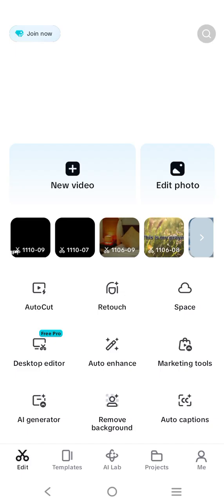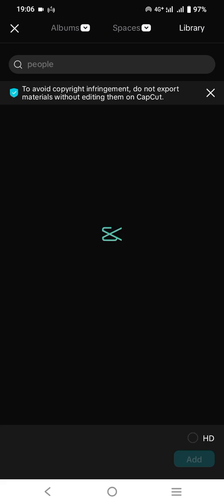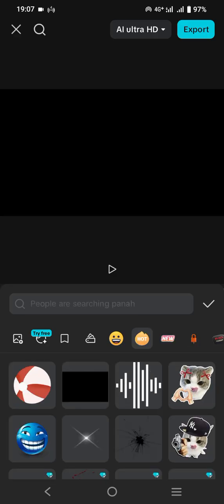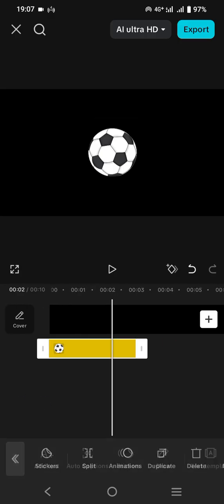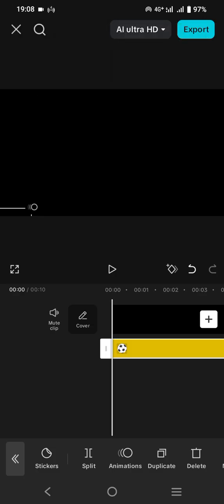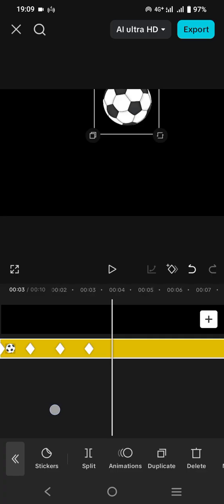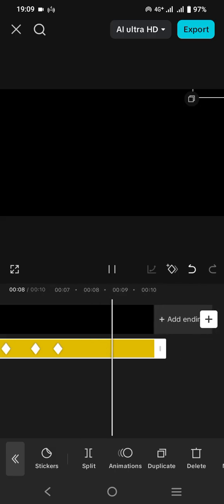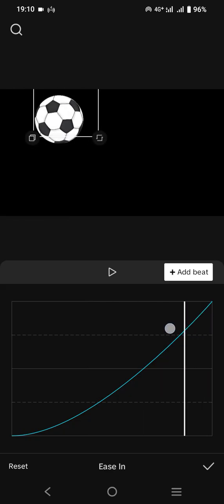Make Anything Bounce! | Basic Bouncing Ball Animation Tutorial in CapCut (Beginner Friendly!)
Want your animations to look ALIVE? 🤩
Here’s the easiest way to create a smooth, realistic bouncing ball animation in CapCut — even if you’re a complete beginner!

No complicated tools, no advanced animation software — just CapCut and a few clever steps 🚀

🎨 What you’ll learn:
✅ How to animate a ball using keyframes
✅ How to make the bounce look natural and smooth
✅ Timing tricks to add squash and stretch
✅ How to loop the animation for infinite motion
✅ Pro tips to make your animation FUN and eye-catching

💡 Perfect for: editors, beginners, creators, motion newbies, or anyone curious about animation basics!